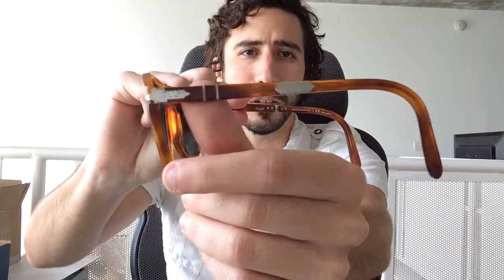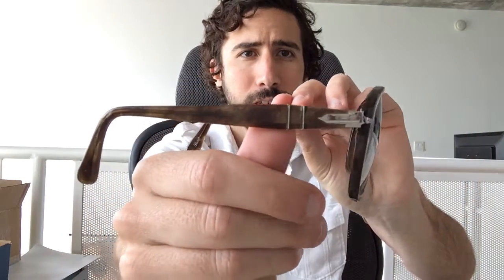What Sunglasses Does Anthony Bourdain Wear?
Most known for his TV shows, "No Reservations," and "Parts Uknown," he is always wearing a pair of shades that makes you say, "uuu I like those!" Bourdains favorite pair of sunglasses come from the brand PERSOL and here we show you our two favorite style of Persol sunglasses.